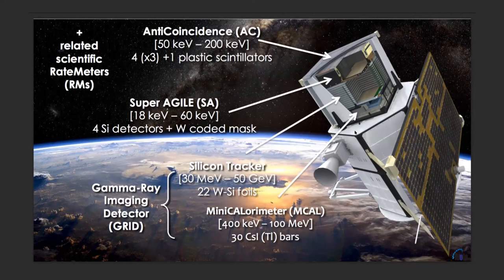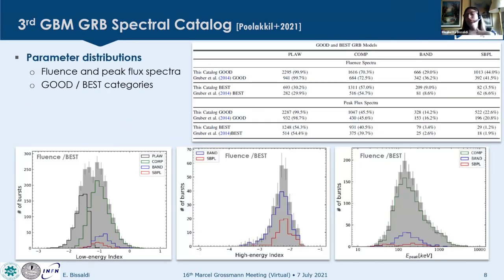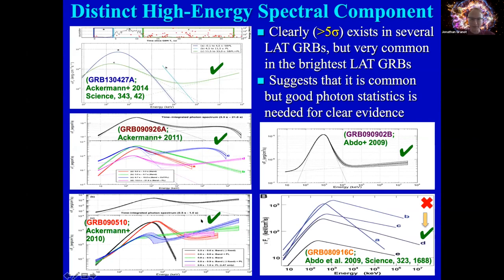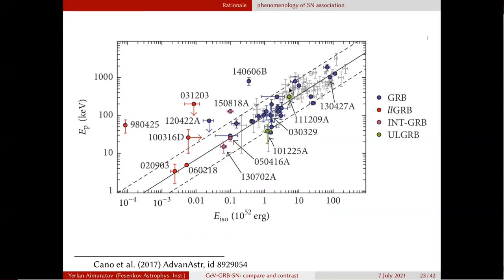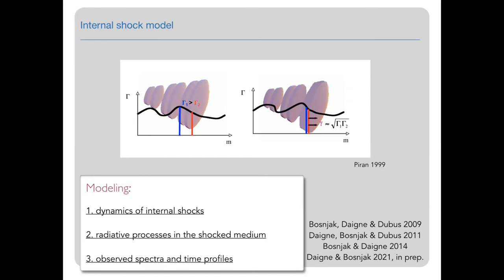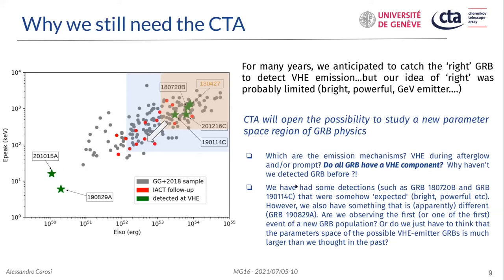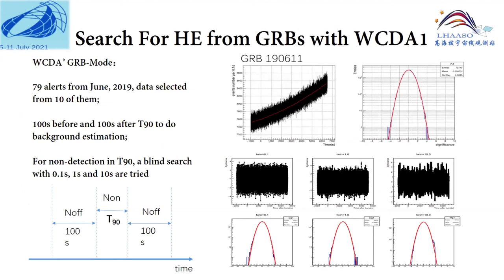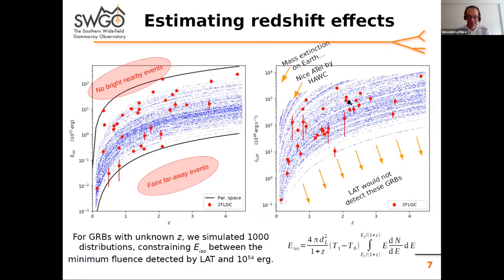GB4 - High and Very High Energy emission from Gamma Ray Bursts - July 7